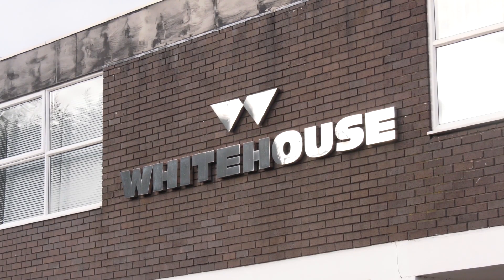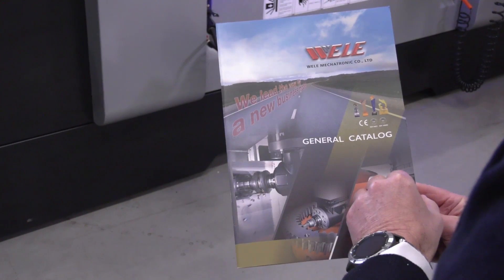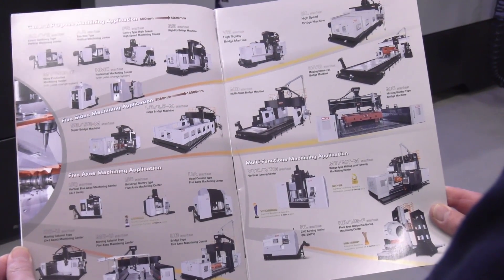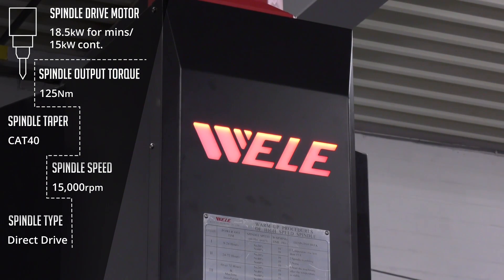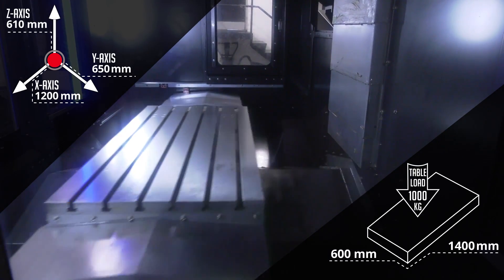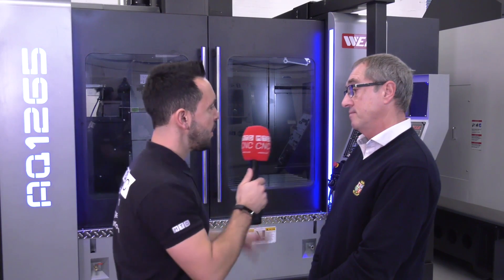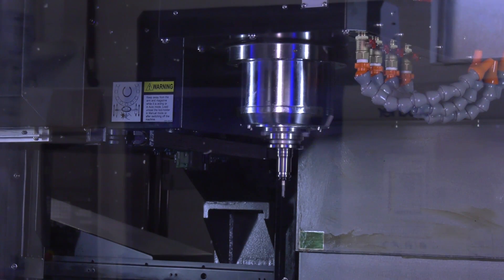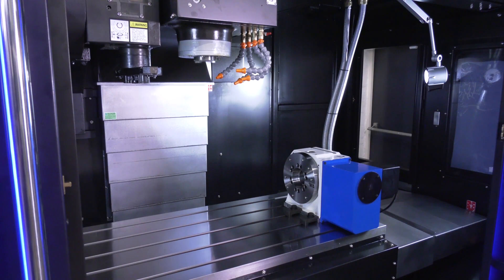Whitehouse Machine Tools Enters A New Arena with the WELE AQ1265 VMC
Whitehouse Machine Tools have recently added to their already extensive machine tool portfolio with the introduction of the WELE Machine Tool range. In this video we look at one of many options available from the Wele range, the AQ1265 VMC, this machine is fast and accurate with a large working envelope and comes standard with many great features.